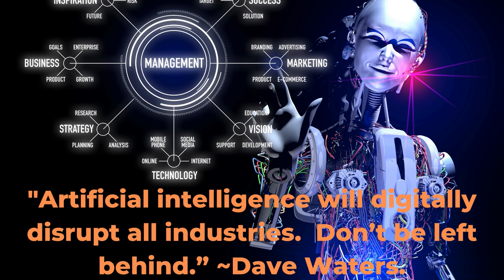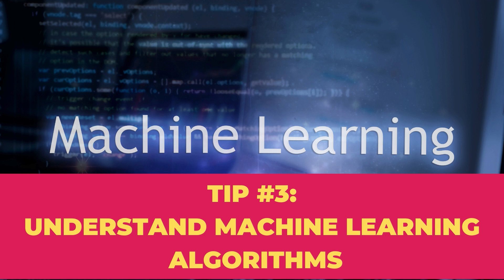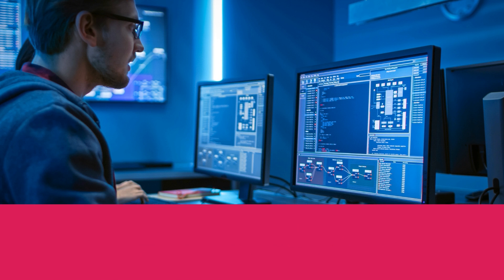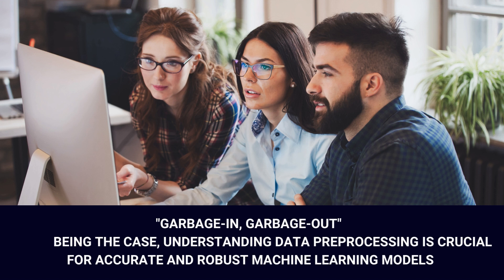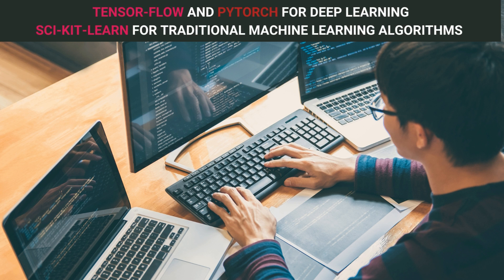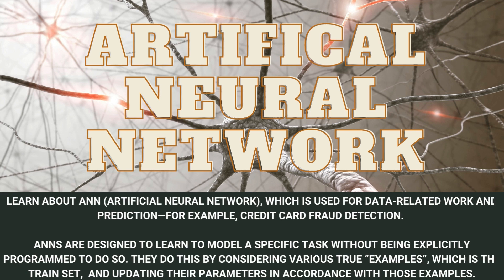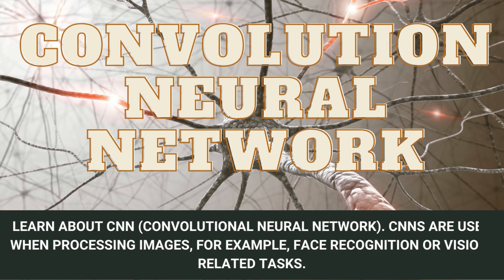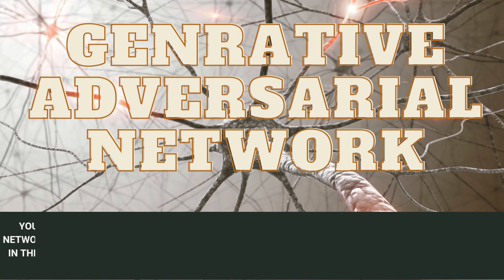How to Become Machine Learning Engineer | Top 10 Tips to Become Machine Learning Engineer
This video is about the top 10 tips on how to become a machine learning engineer.